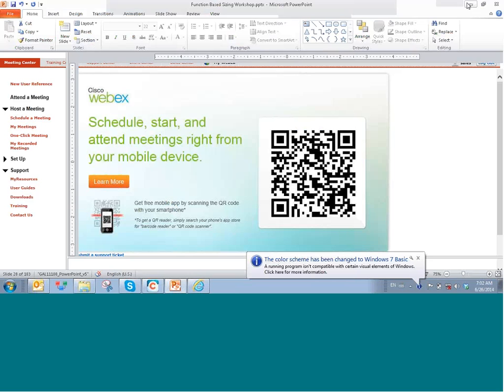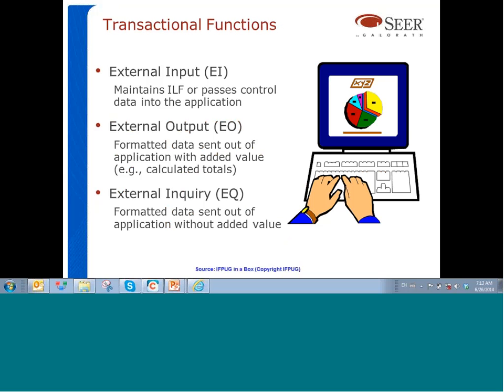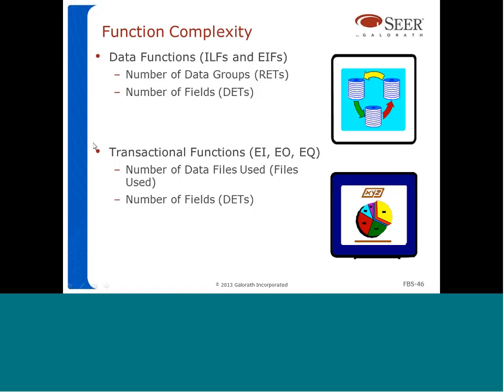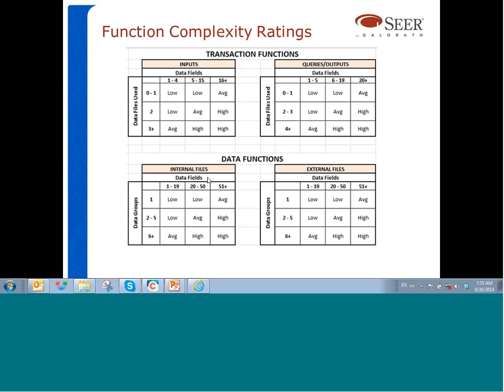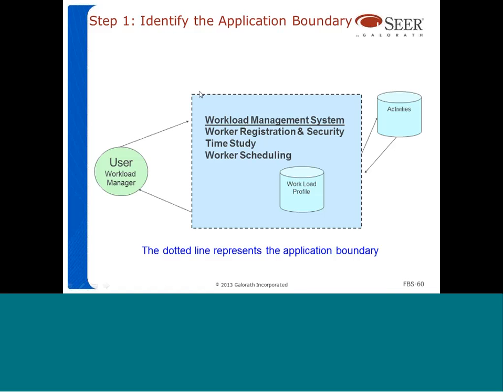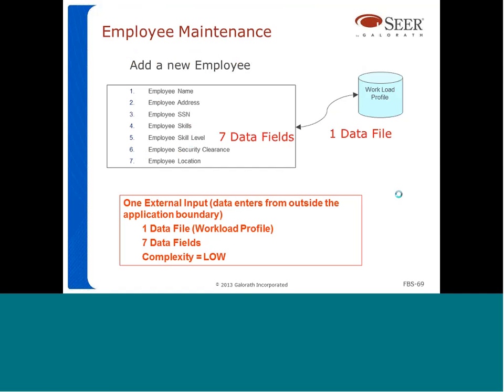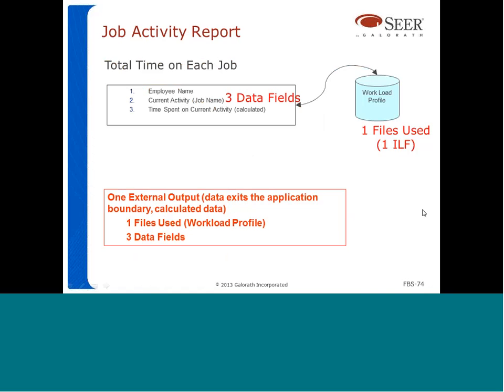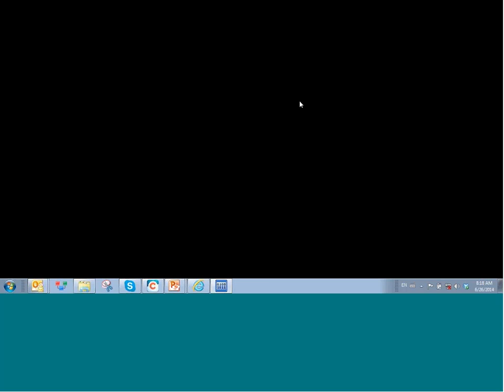Function Based Sizing Example